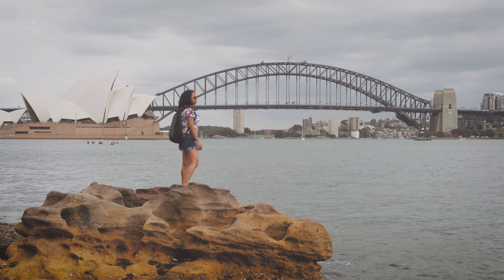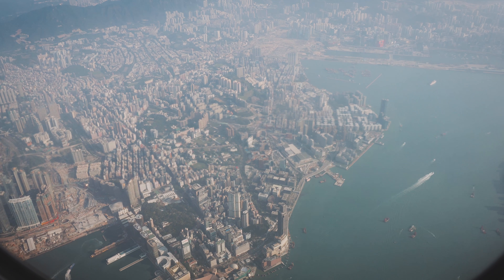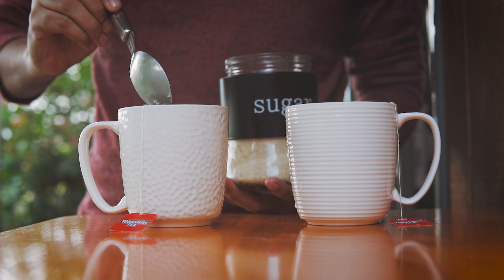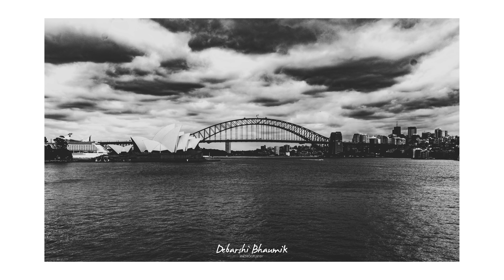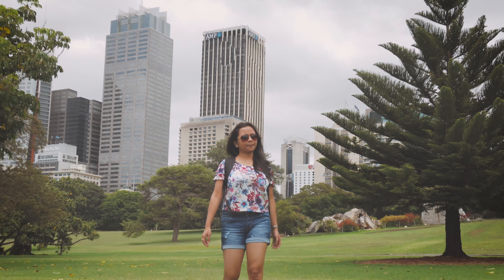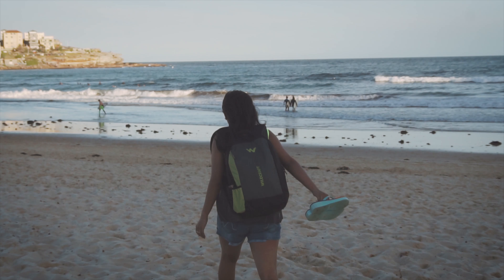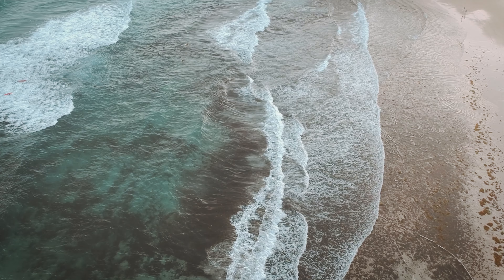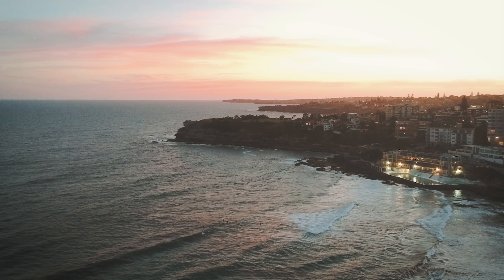One day in Sydney — Travel Vlog - 4K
Vlog and Photographic tour of the first day of our Journey, its the city of Sydney.

This video has been shot on Sony a6300, Gopro Hero 4 Silver and DJI Spark. The lenses I carried with my camera are Sony 16-50 Kit lens, and Sigma 30mm f/1.4 DC DN Contemporary Lens.

DJI Spark Drone
GoPro Hero5 Black Action Camera
Sony A6300L DSLR with 16-50 mm Lens
Sigma 30mm 1.4 Lens
Bluetooth Selfie Stick for GoPro and Mobile Phone
Waterproof Selfie Stick Pole
Zhiyun Crane 3-Axis Handheld Gimbal
Lowepro Protactic 450AW Camera Backpack
Sony 18-105mm F4 G OSS Lens
Sony A6000L DSLR with 16-50 mm Lens
Sony Battery And Charger Kit